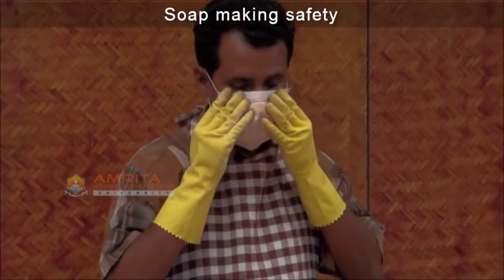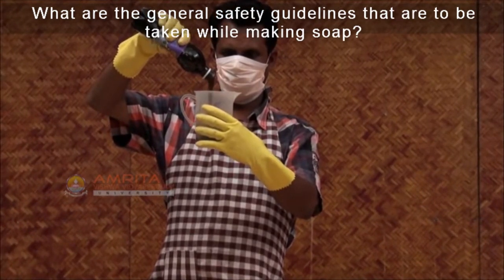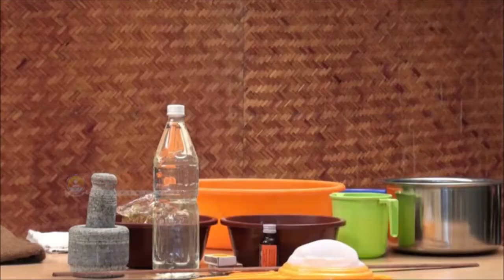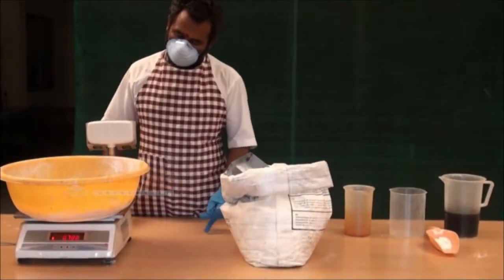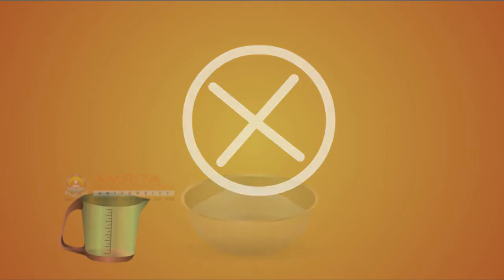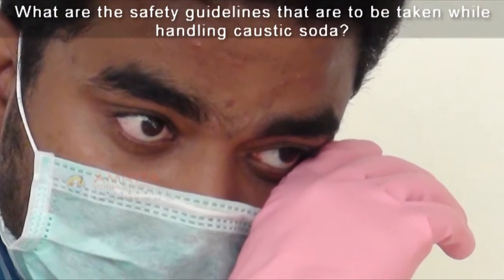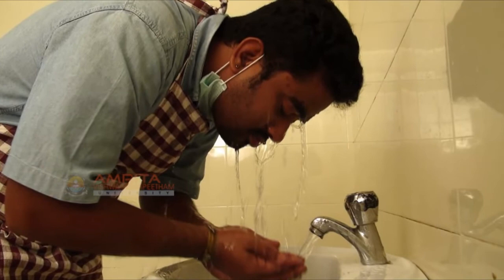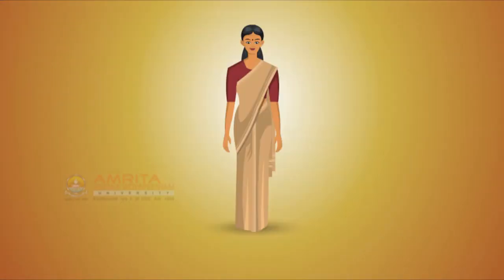1.3 Safety and First Aid (English)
This video explains how to handle chemicals safely to avoid danger. It also discusses some of the safety guidelines to be followed while making soaps.